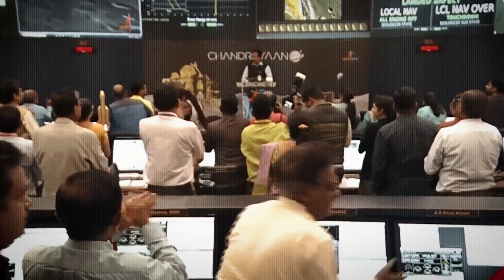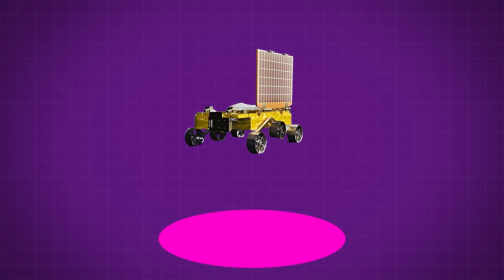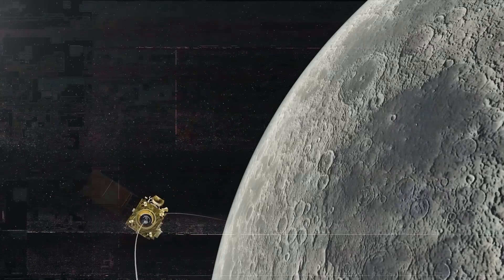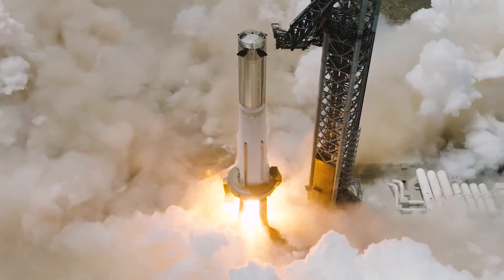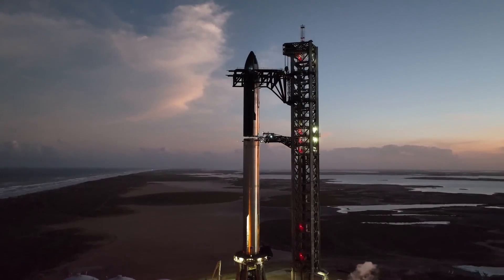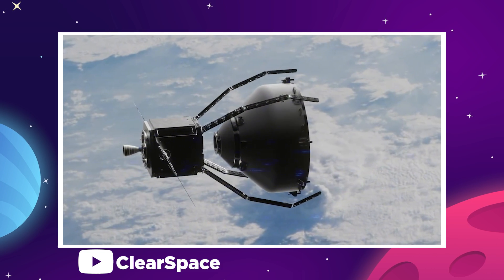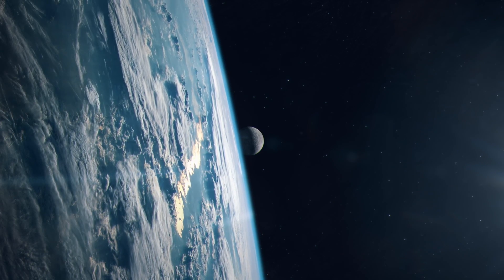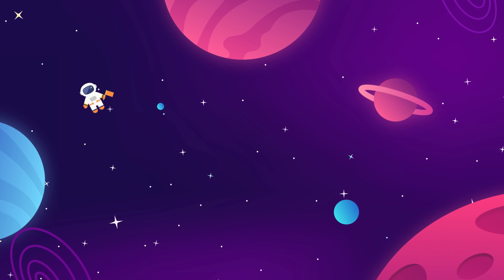The Real Reason India Just Landed On The Moon!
Last Video: How SpaceX Reinvented The Rocket!